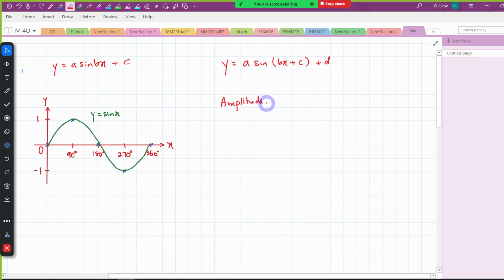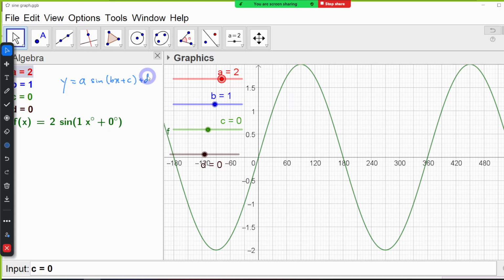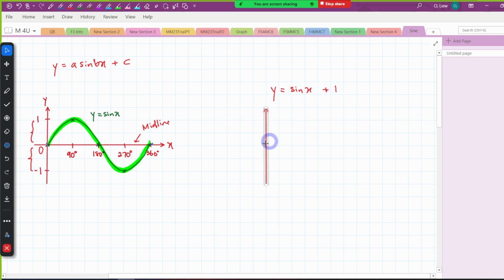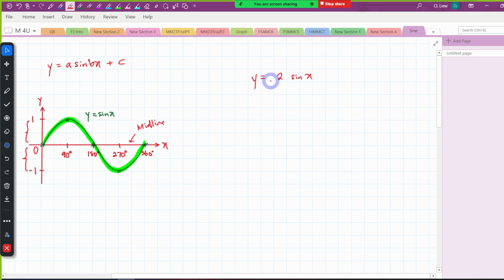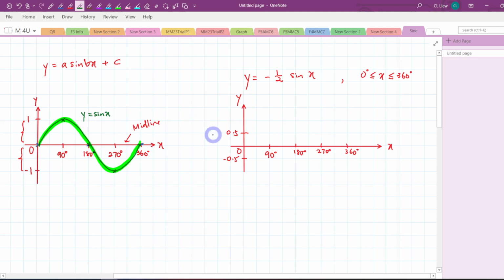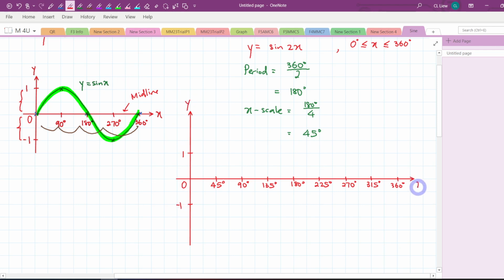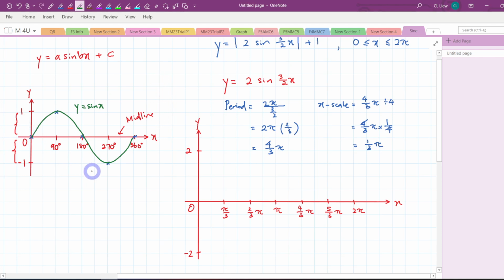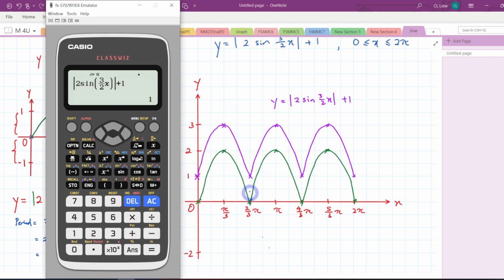KSSM F5 AM (6.3 Graph of Sine, Cosine and Tangent Functions, Part 1)